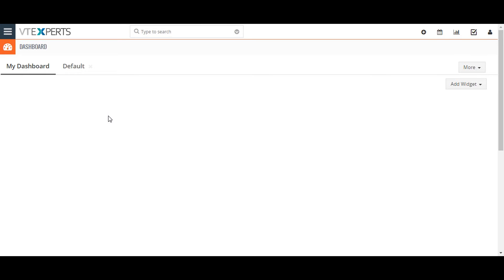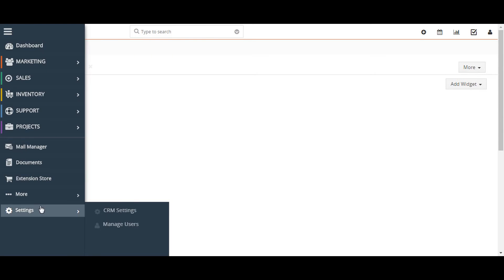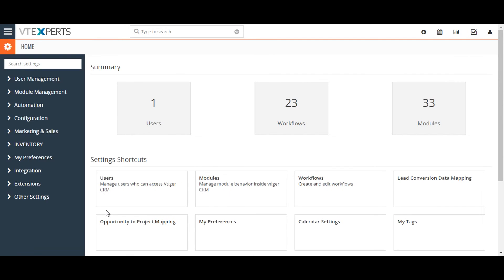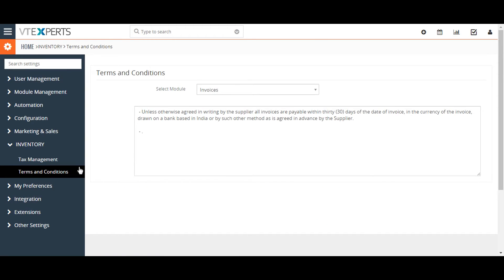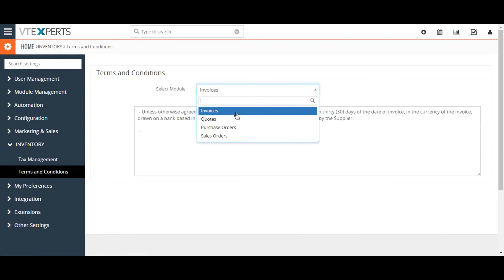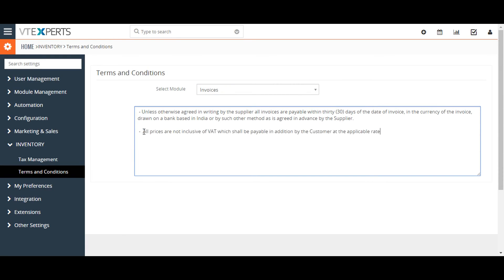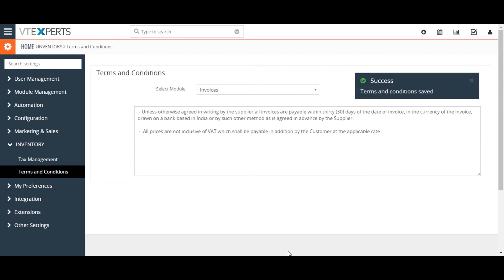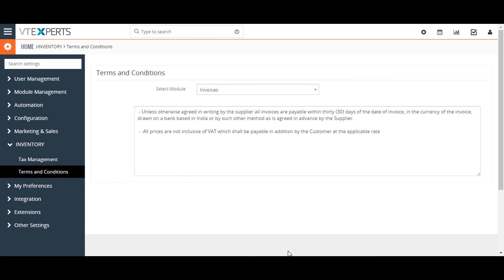VTiger 7 Inventory Terms and Conditions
How to add inventory terms and condition in VTiger 7

VTExperts, Inc.